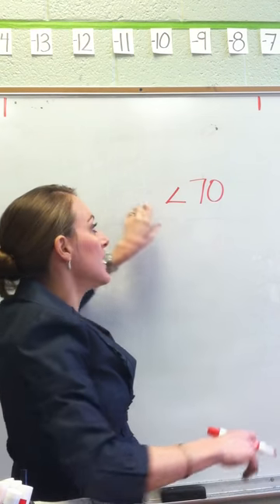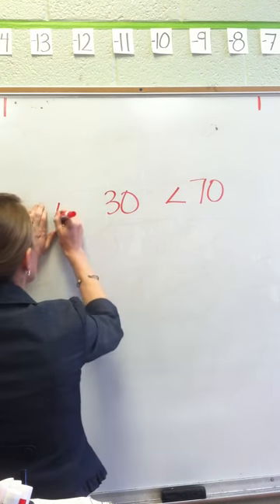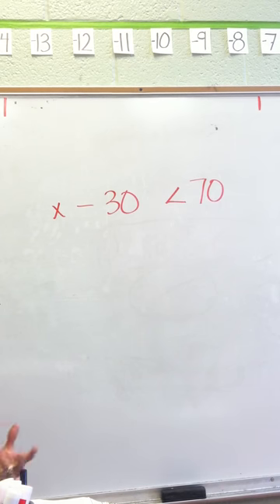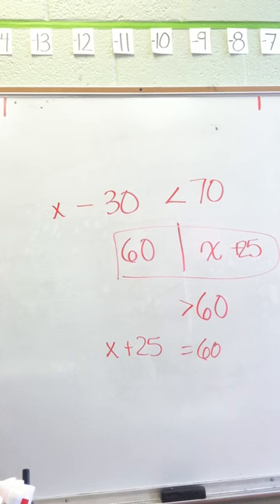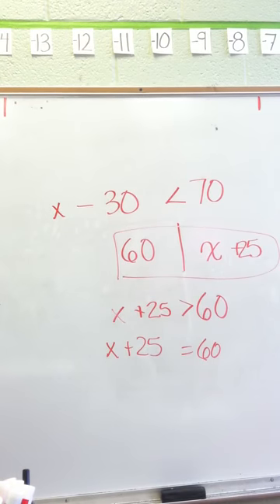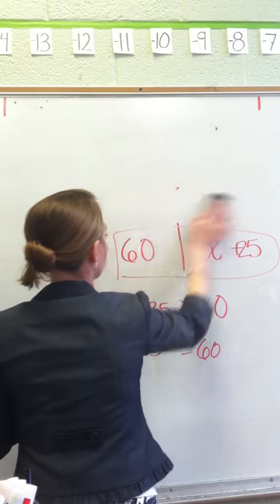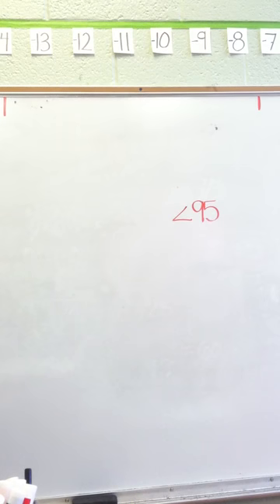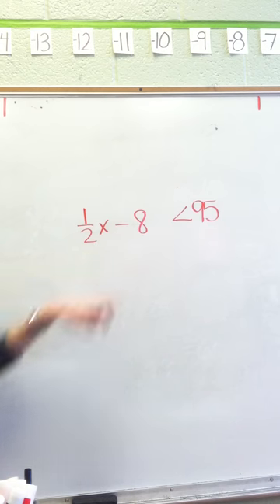7th Math Lesson 68